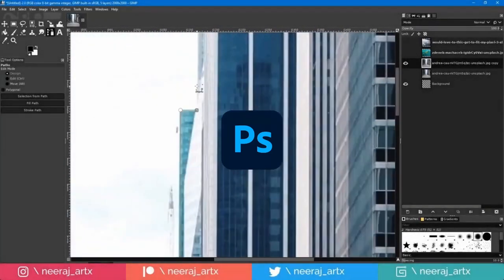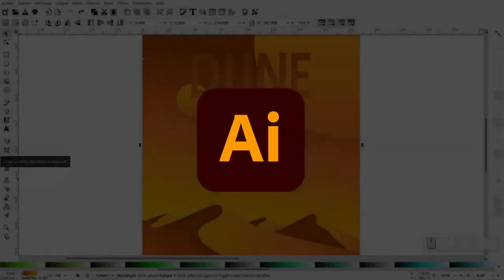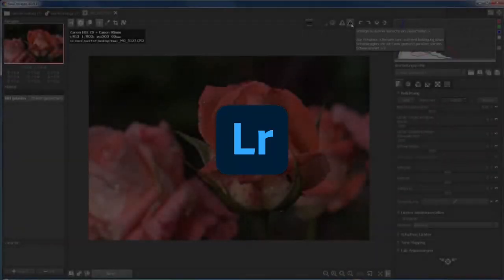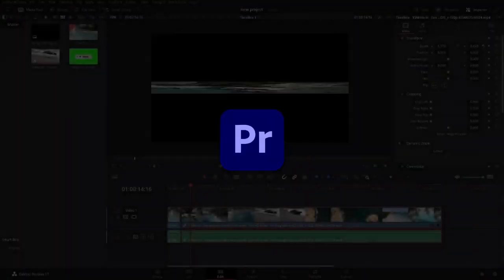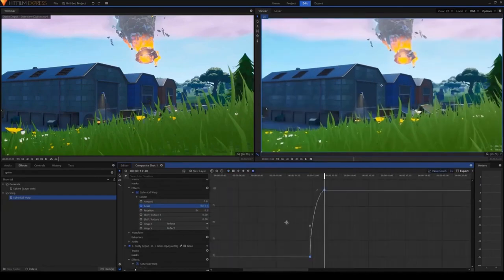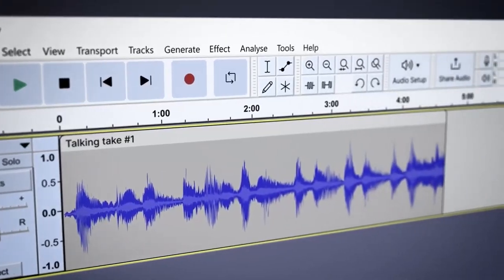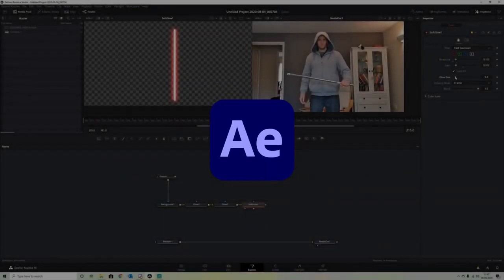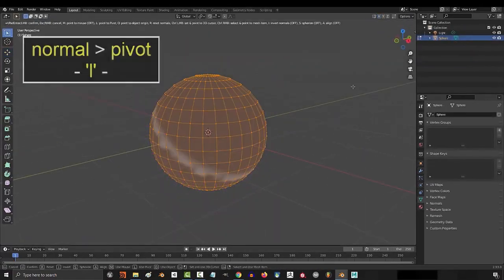Best Free Alternatives For Adobe creative cloud To Save Your Money 💰